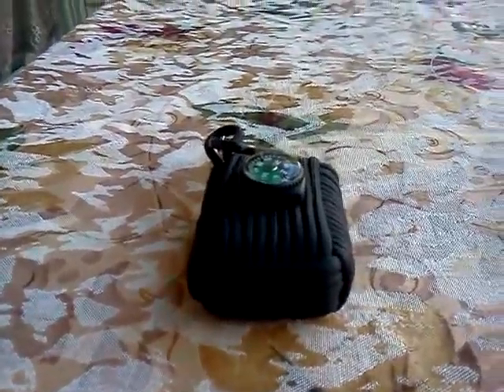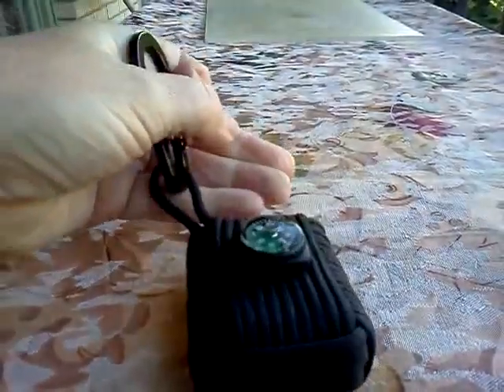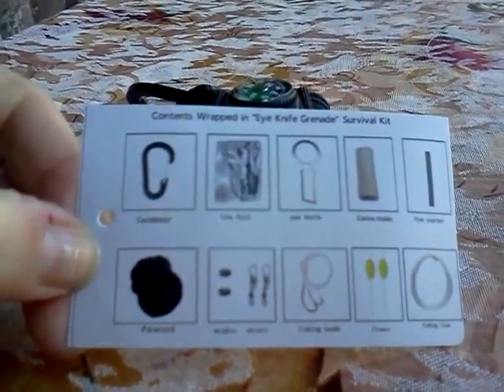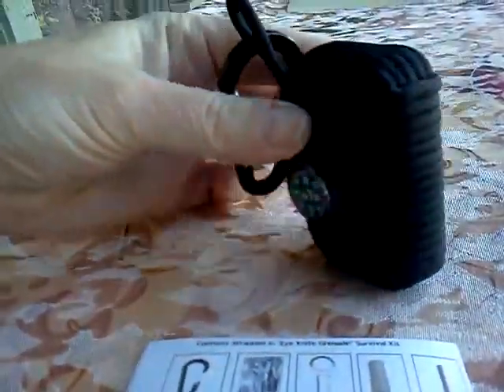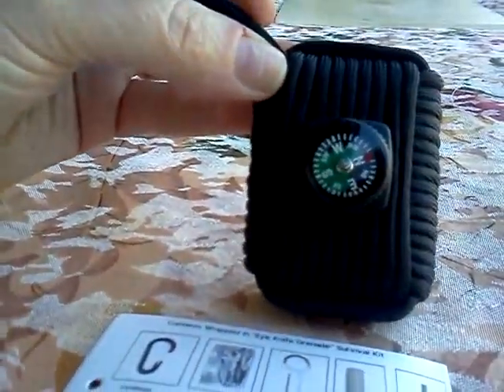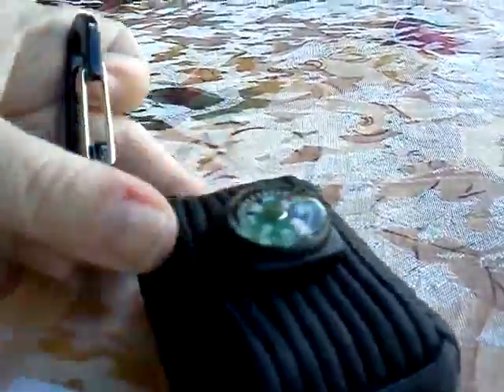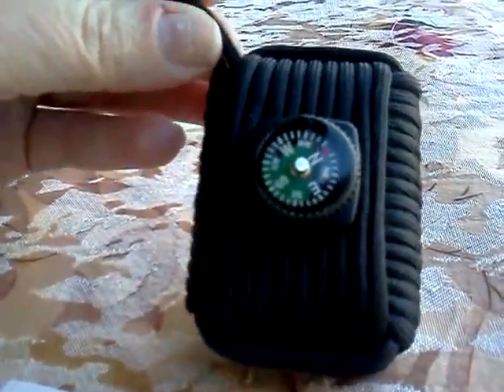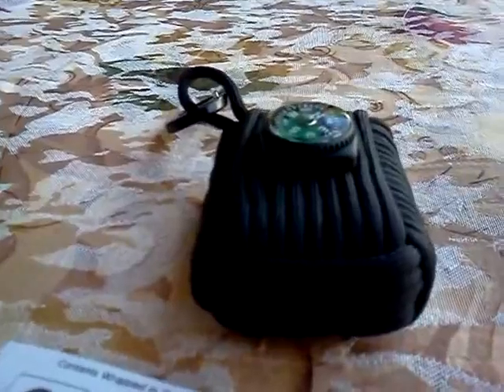Survival Fishing Kit